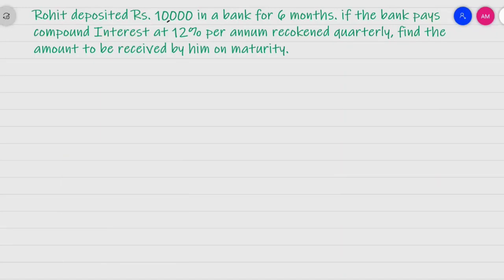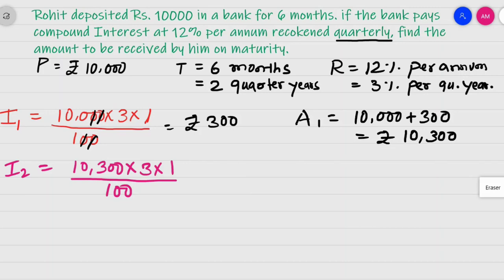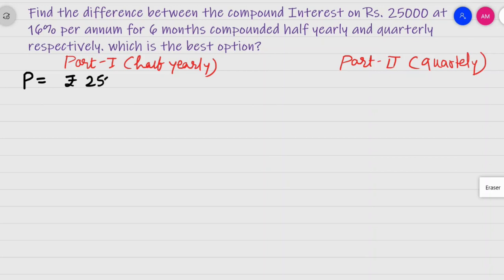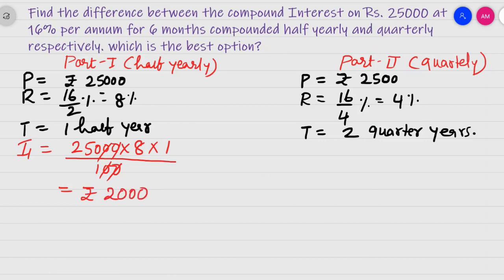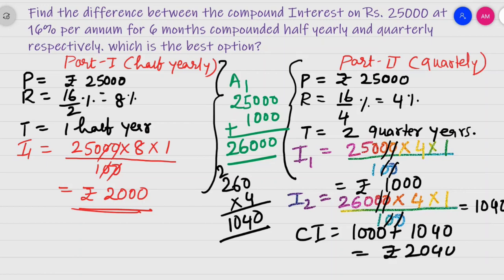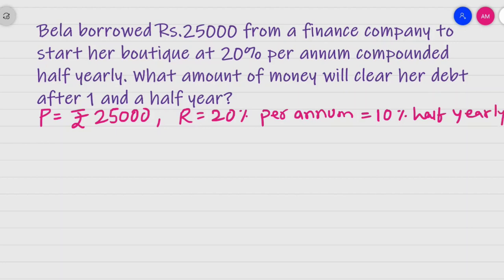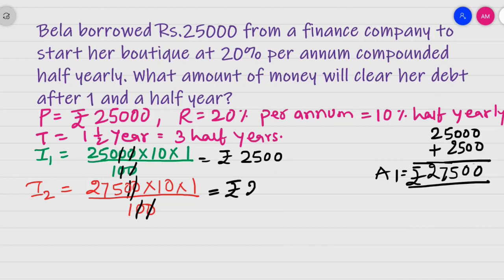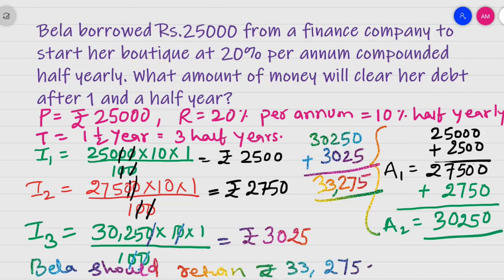Compound Interest. Wk-2 Q-3, Q-4 and Q-5